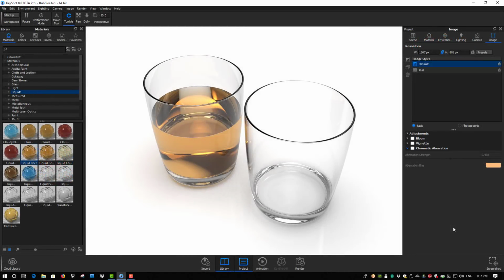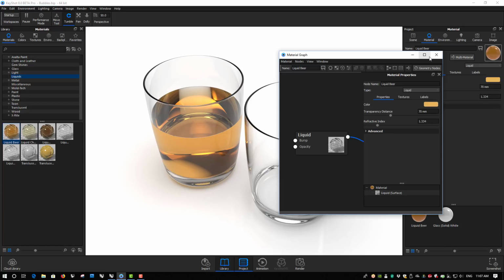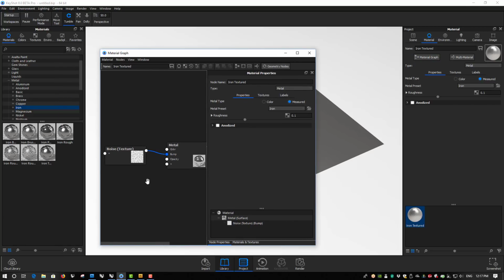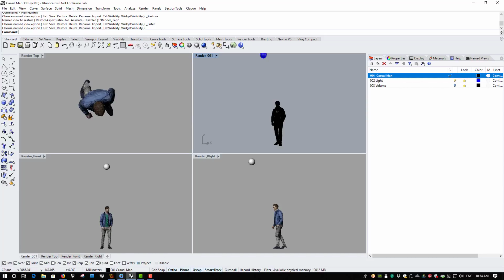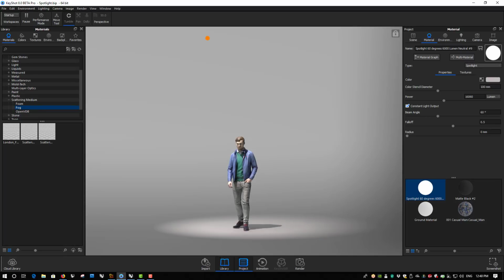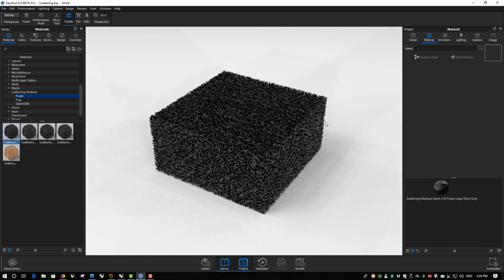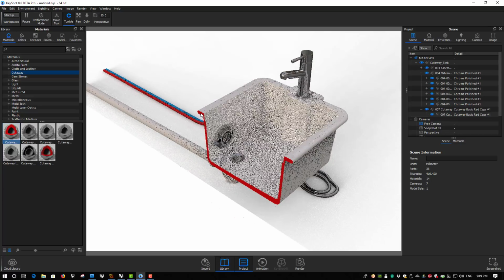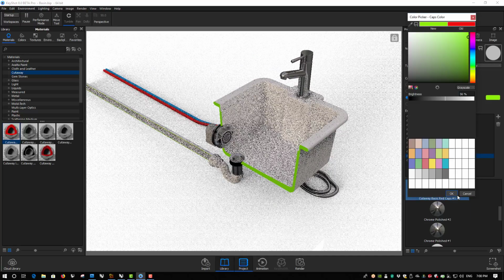What's New in KeyShot 8? Rendering for Rhino3d Users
In this video Phil Cook from Simply Rhino takes a look at the latest version of KeyShot, KeyShot 8, and highlights some of the new features that will appeal to Rhino users.

Luxion continue to provide enhancements and new features based on user feedback and KeyShot 8 features Displacement, Cutaways and a new Liquid type material that no longer requires special geometry – all three of which have been much requested.

Included in this video:

00.00 Overview:
02.15 Liquids:
03.50 Bubbles:
06.10 Displacement:
10.30 Spotlight:
15.40 Fog:
19.00 Scattering Materials:
22.20 Cutaways: